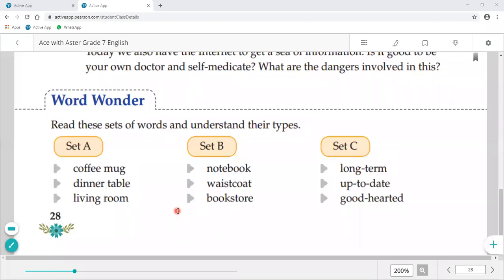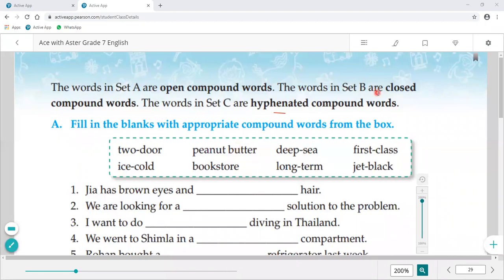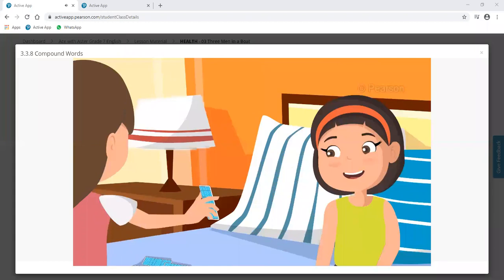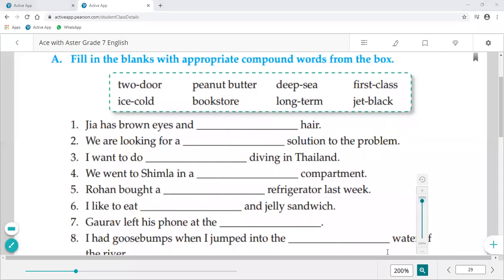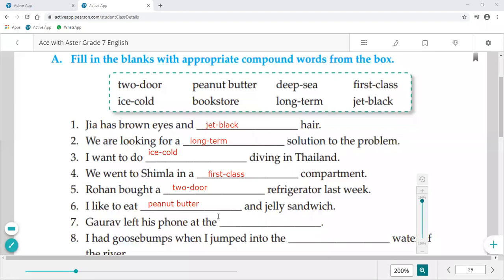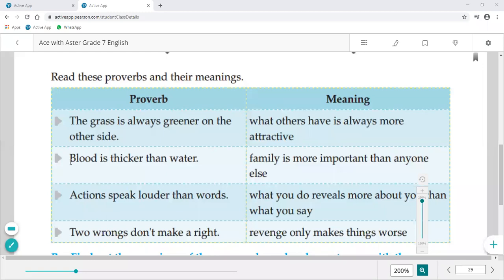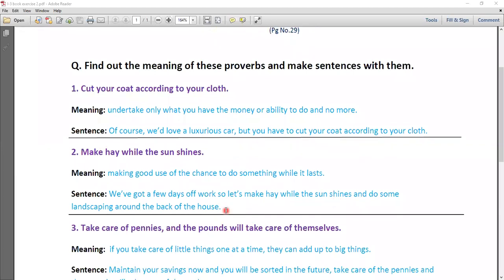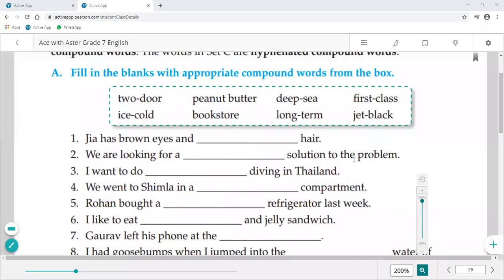Three Men in a Boat (Part - 4)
Class - VII - English - Online Class 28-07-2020 by Anjum Ma'am (LPS)